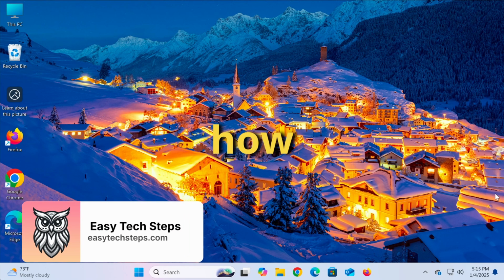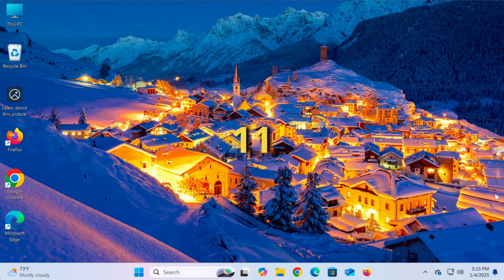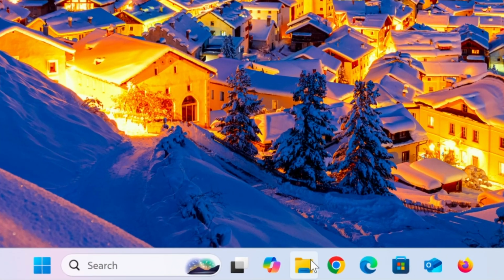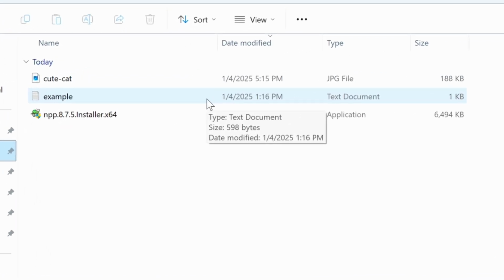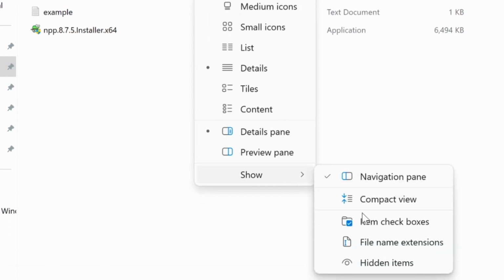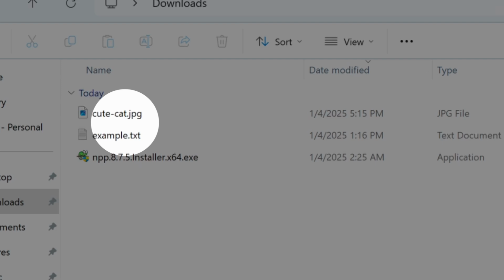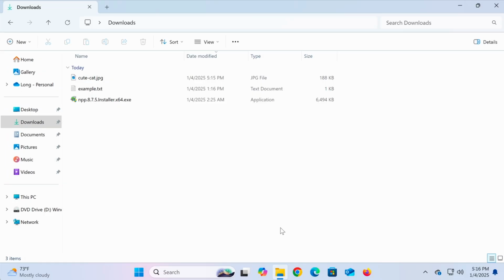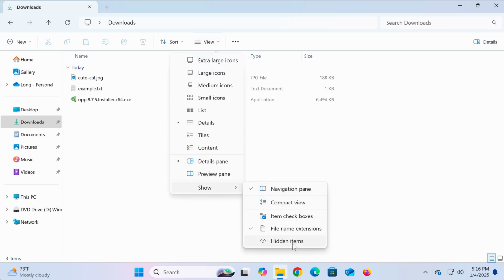How to Show File Extensions in Windows 11 | Quick and Easy Guide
Quickly and easily display file extensions in File Explorer! In this tutorial, we’ll walk you through step-by-step instructions to enable file extensions, so you can better identify file types like .txt, .jpg, .png, and more. Perfect for beginners and anyone looking to enhance their file management skills. Don’t miss out—watch now and optimize your Windows experience.